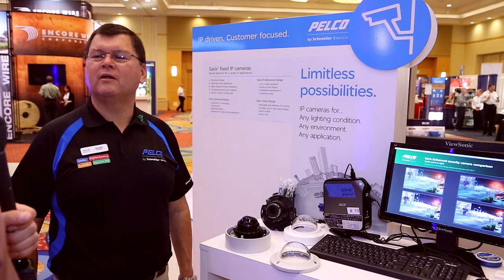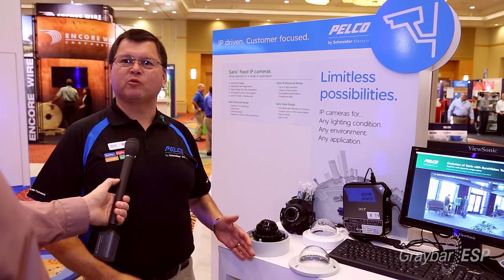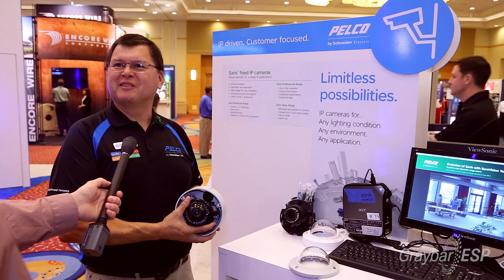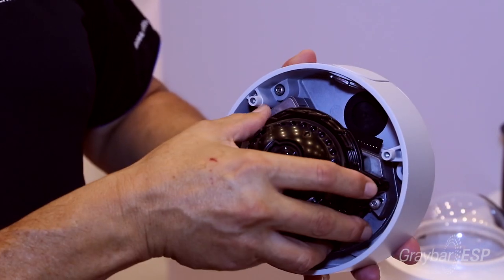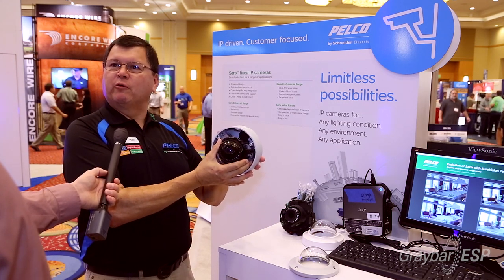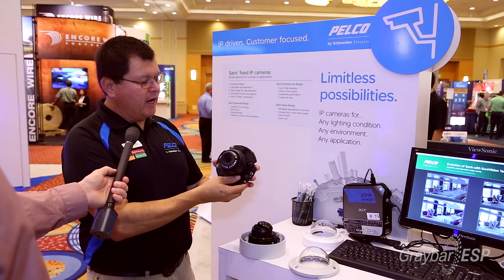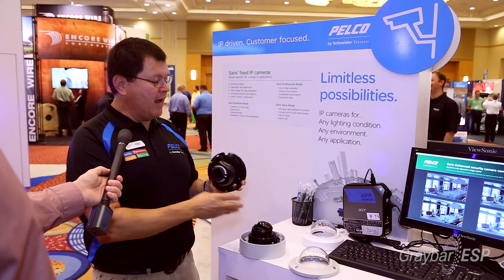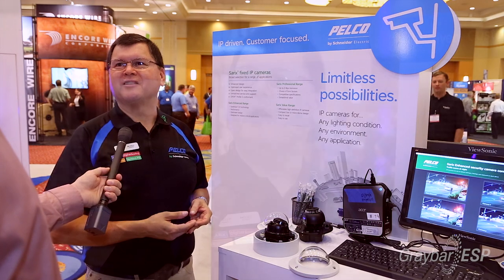Pelco new Enhanced and Professional line of security cameras, Graybar ESP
Pelco Training Programs Manager Moses Ramos introduces a new line of enhanced and professional line of cameras. Ranging from half a megapixel up to 5 megapixel cameras, available in indoor, outdoor, dome, bullet and IR illluminated cameras.